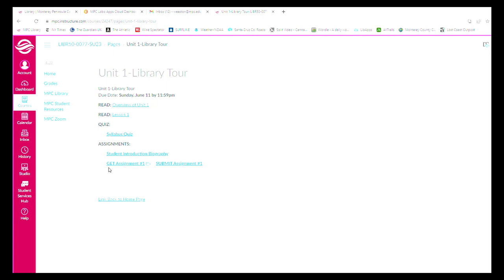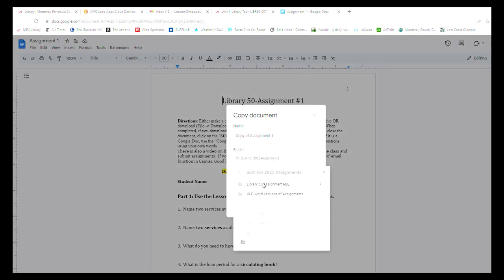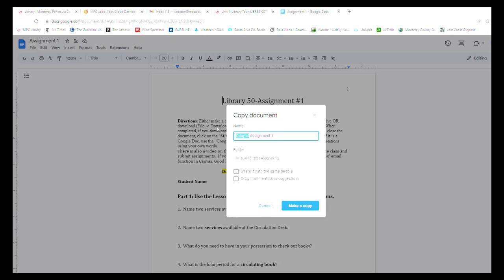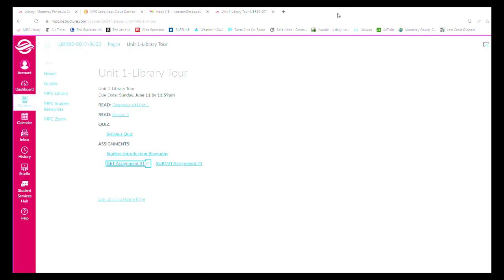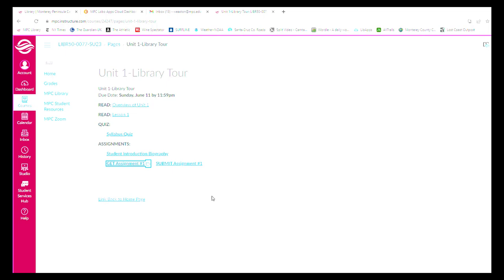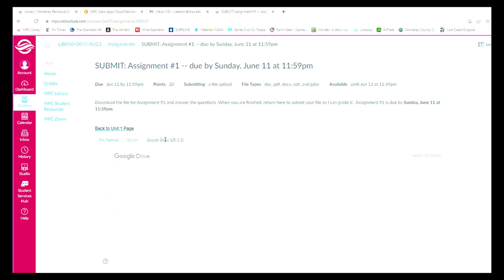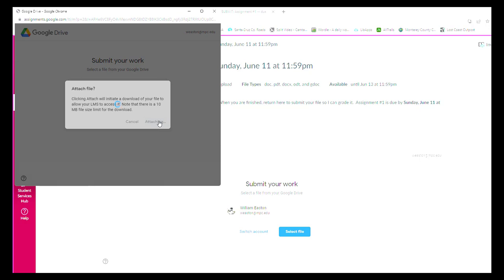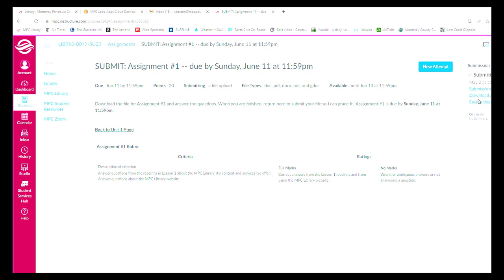Submitting Assignments in Library 50 Using Google Docs/Google Drive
This is a quick video on how to download and submit assignments in our Library 50 class using Google Docs and Google Drive in Canvas.